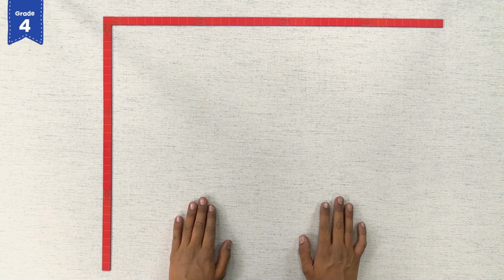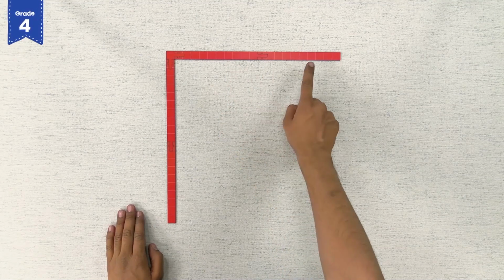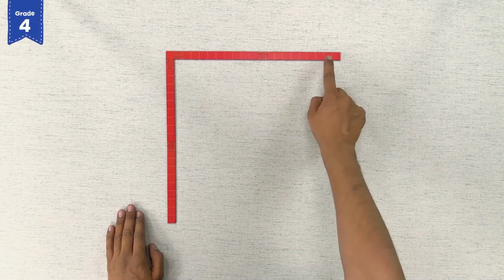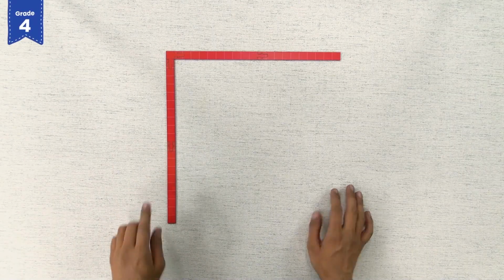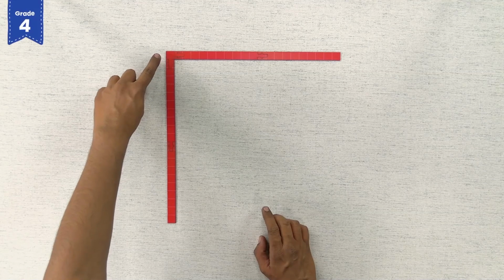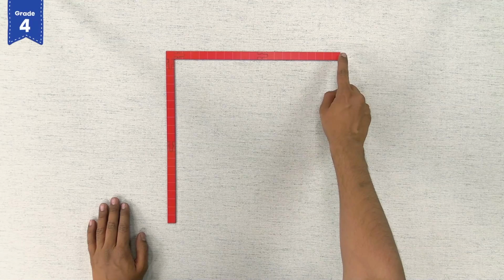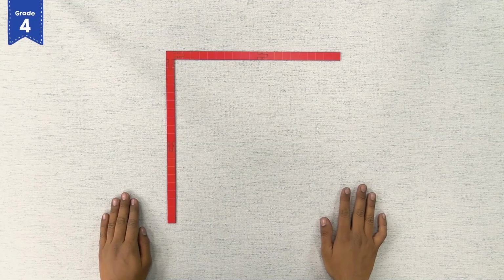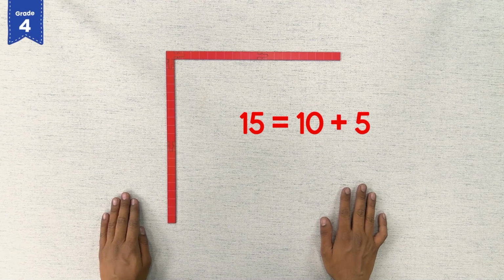ALLEN Intelli SMART Box| Concept of Multiplication for kids| Maths Activity Kit for Grade 4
ALLEN Intelli SMART Box is the Best Science Educational Toy & Learning Kit for Kids of Grade 4  to understand the practical concepts of Multiplication.

Kids learn how to perform high-order Multiplication of two numbers using the Array Method following step-by-step instructions. They use colourful, high quality, child-friendly materials to practice solving Multiplication problems, with speed and accuracy, in this practical learning activity. Kids master concepts like Expanded Representation of Numbers and the Multiplication of two Numbers through the clear Visualisation of Numbers and Numerical Processes!  The Numerical Aptitude of kids is greatly honed in this interesting Multiplication and Division Activity from the Intelli SMART Box Maths (Curious) for Grade 4 Kids.